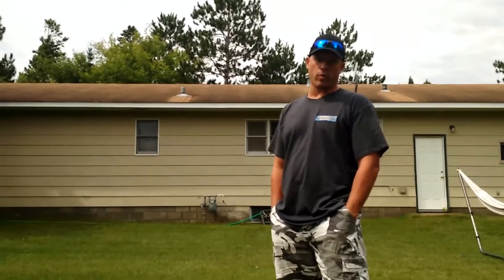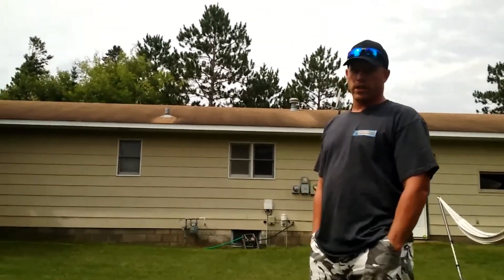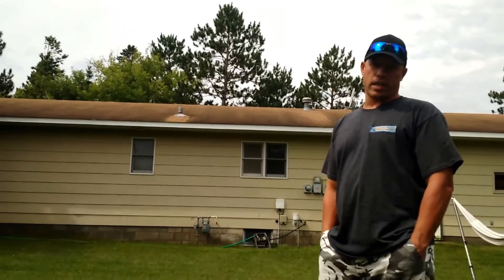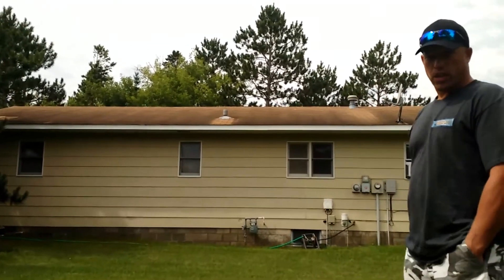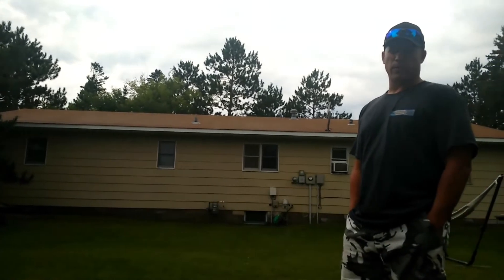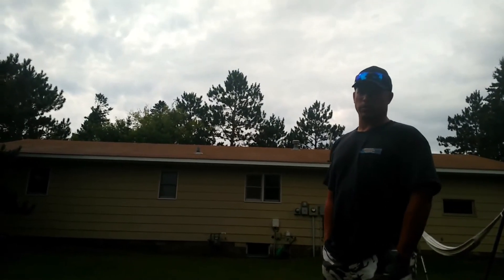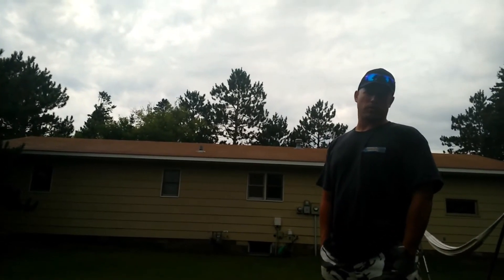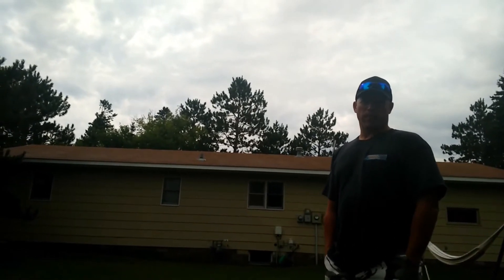MN Roof Cleaning Company (Soft Washing)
MN Roof Cleaning Company (Soft Washing) by Absolutely Clean Window Washing.

No pressure roof cleaning service. We offer a 5 year stay clean guarantee!